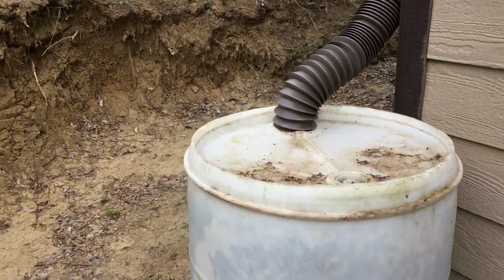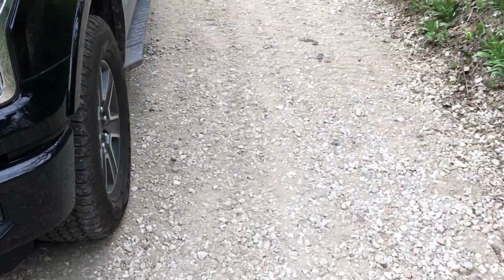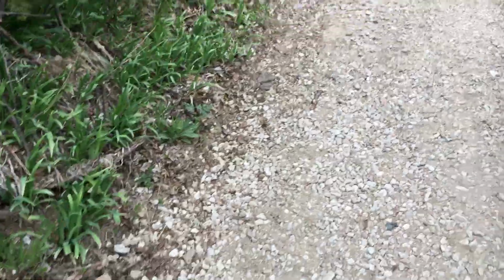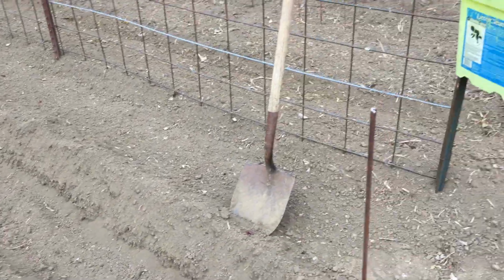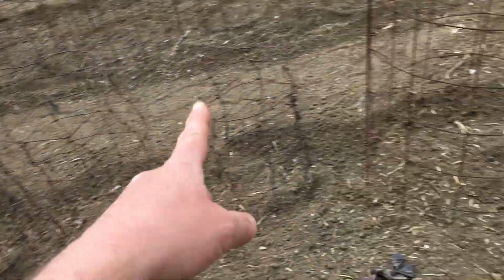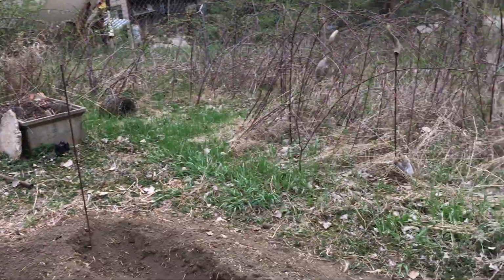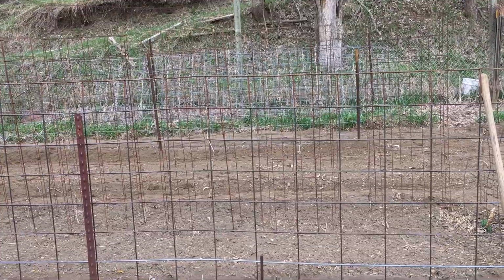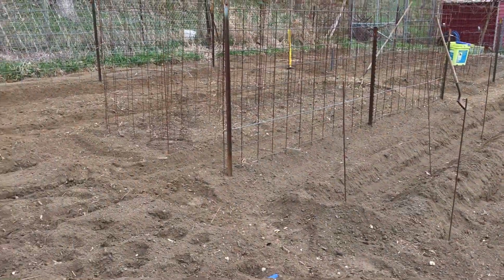Pandemic Quarantine Projects. Garden Update.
Surviving the pandemic quarantine requires keeping busy by doing projects.  Todays vid is a little update on how the garden is coming along.